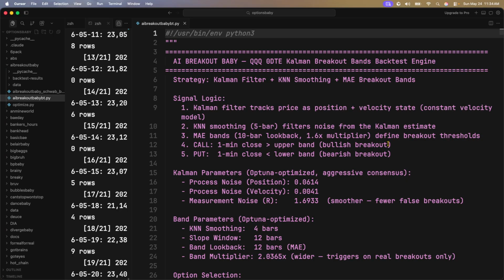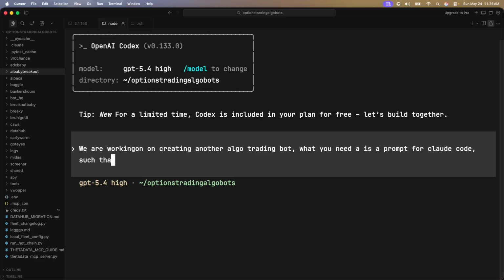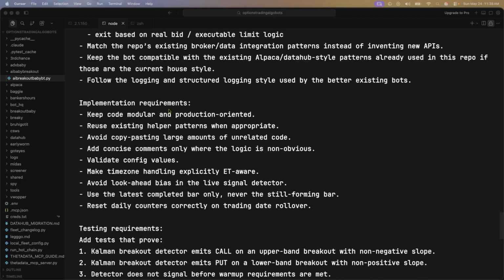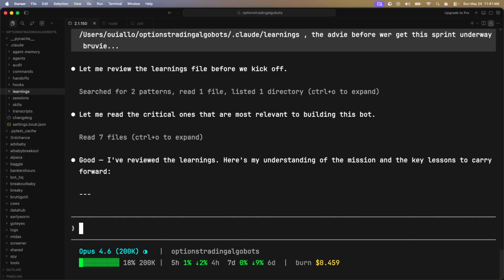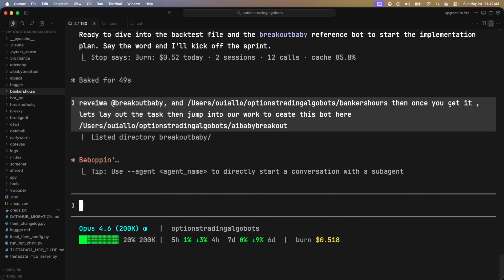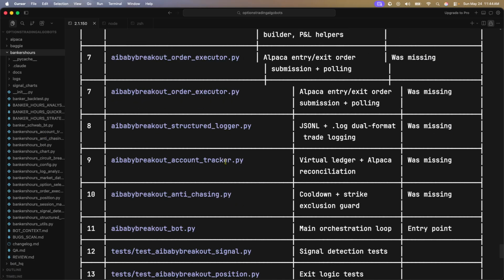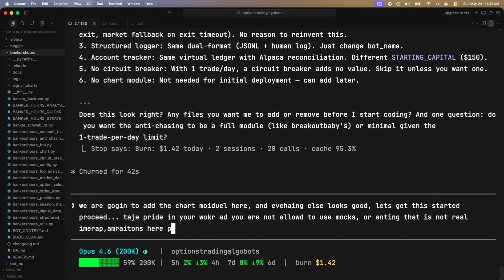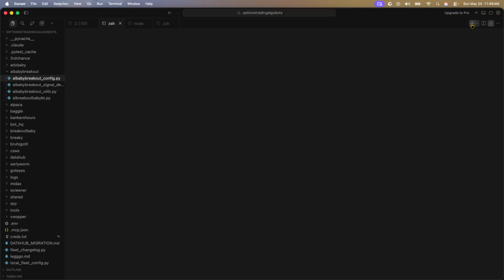I Made Claude and Codex Build My 0DTE Bot — Finale Pt7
The AI Breakout Baby Bot is built and ready for paper trading — two AI agents working simultaneously: Claude Code as the coder, Codex as the QA reviewer. Series finale. Part 7 of 7.

In this video:
• Why Claude Code beats Codex for writing actual production code
• Using Codex to generate precise prompts, then handing off to Claude Code to build
• Running two AI sessions in parallel: one coding, one reviewing and catching errors
• Converting the backtested Kalman breakout strategy into a live paper trading bot
• Reviewing existing fleet repos so Claude understands the expected file structure
• Signal detector, account tracker, and chart module — all configured and tested
• All tests passed — bot is ready to run with Python

The workflow in this episode is different from anything in the series so far. Instead of one AI coding session, two run simultaneously: Claude Code handles the implementation — writing the signal detector, order manager, position tracker, and main loop — while a second Codex session acts as QA, reviewing each file for errors before it gets committed. The result is faster iteration with fewer bugs surviving into the final build.

Claude Code gets context from the existing bot fleet repos first. Before writing a single line, it reviews how other bots in the fleet are structured — the async patterns, the data provider interfaces, the risk management hooks. That context prevents the most common AI coding mistakes: inconsistent naming conventions, reinventing wrappers that already exist, and async antipatterns that cause silent failures in live trading.

The bot that comes out the other end is the AI Breakout Baby Bot — a production-ready 0DTE QQQ options bot built on the Kalman filter breakout strategy from Parts 2-6. It connects to Alpaca for real-time price streaming, Schwab for QQQ data, and TastyTrade for options chain access. Signal detection, entry logic, trailing stop, take profit, and max hold time — all modular, all tested.

Seven parts. One bot. Let it run.

TIMESTAMPS:
0:00 - Intro: The Goal — A Live 0DTE Bot for QQQ Breakouts
1:05 - Organizing Project Files and Introducing Codex
2:06 - Claude Code vs Codex — Why Claude Writes the Code
3:07 - Using Codex to Generate the Claude Code Prompt
4:24 - Finalizing Bot Requirements and Modular Code Spec
5:28 - Key Concepts: Async Antipatterns and Past Error Lessons
6:31 - AI Agents Sprint Begins — Implementation Handed Off
7:33 - Converting Backtest to Live Paper Trading Bot
8:35 - Claude Reviews Existing Bot Repos for Structure
9:41 - Verifying Files Before the Development Sprint
10:53 - Signal Detector, Account Tracker, Chart Module Setup
11:55 - Restarting and Running Two AI Sessions in Parallel
15:17 - Activating Dual AI Sessions: Coder + QA Reviewer
19:52 - One AI Codes, One QA Reviews — Workflow Explained
21:01 - All Tests Passed — Config Finalized for Live Deployment
22:06 - Bot Is Built and Ready to Run
23:59 - Series Wrap-Up + Paper Trading Next